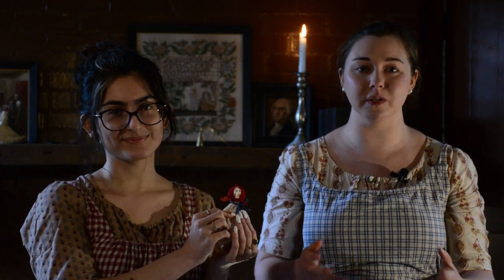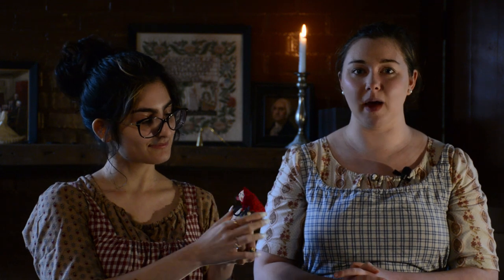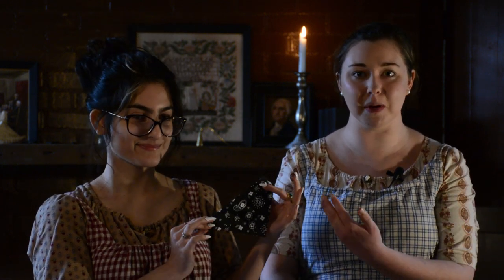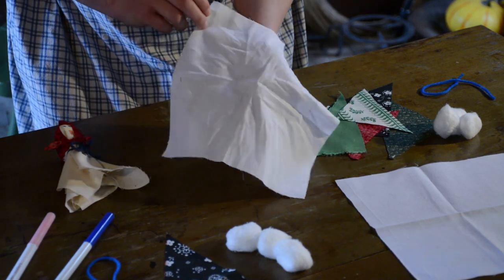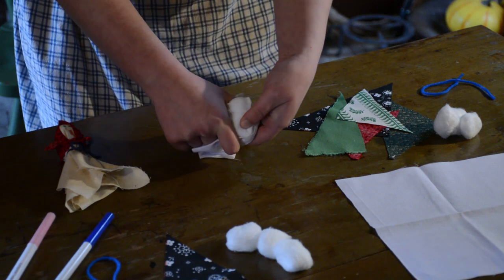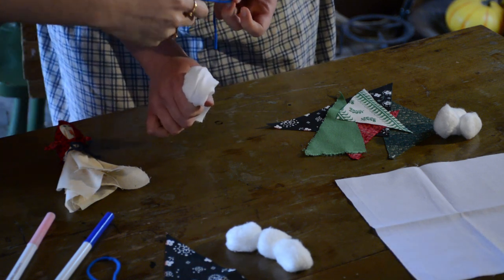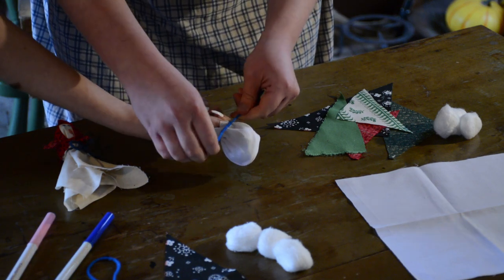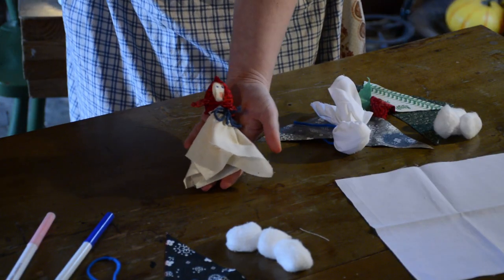Hanky Dolls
Lane Russell, with assistance from Lucy Hamaamen, give instructions on how to make a hanky doll at home.